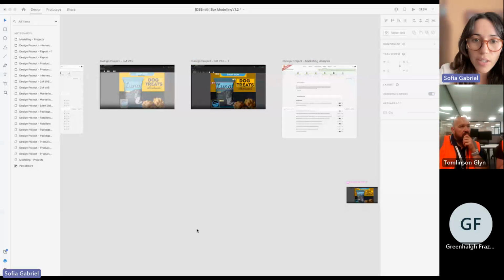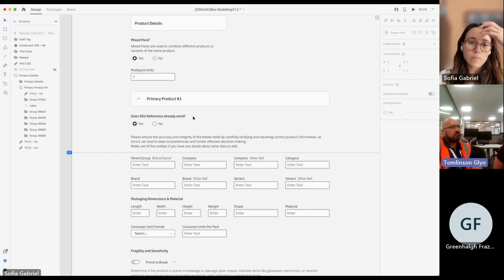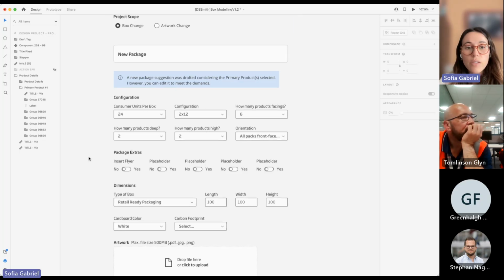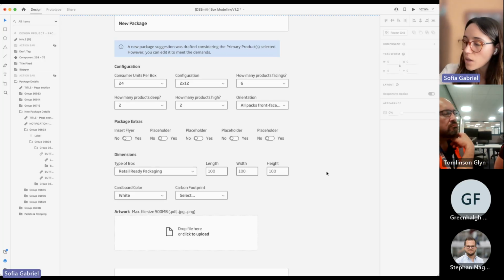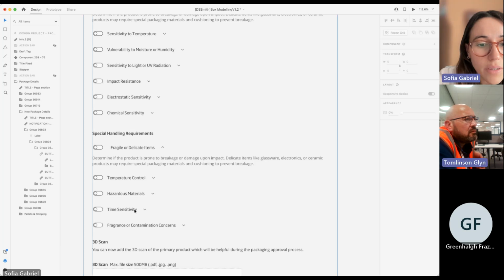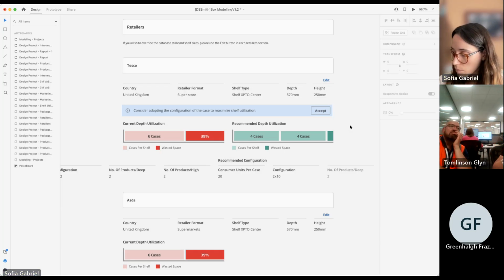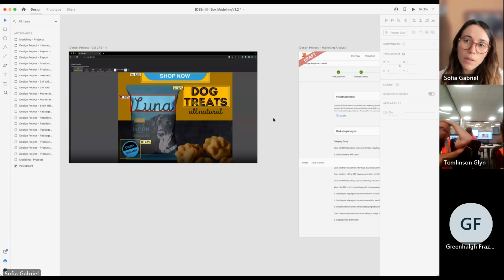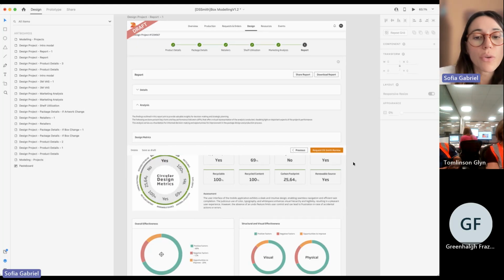Mockups Box Configurator Journey 20230606 160925 Meeting Recording